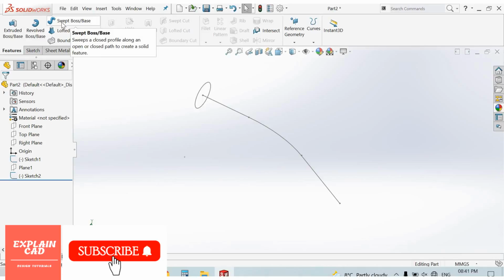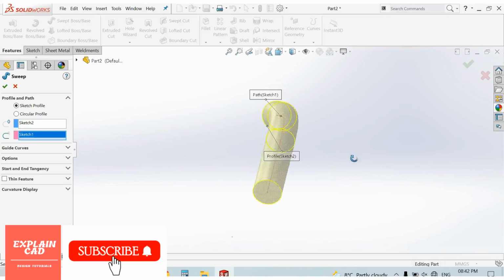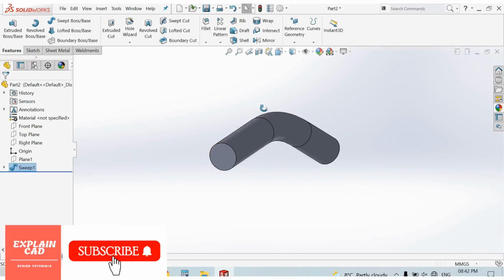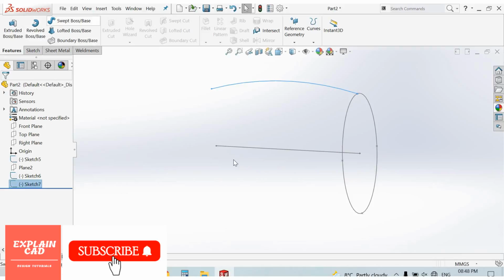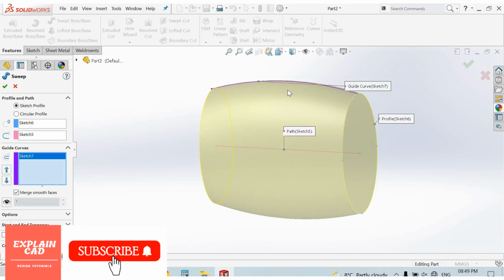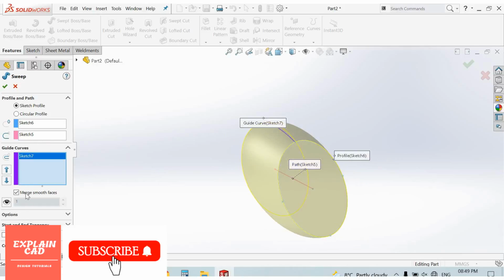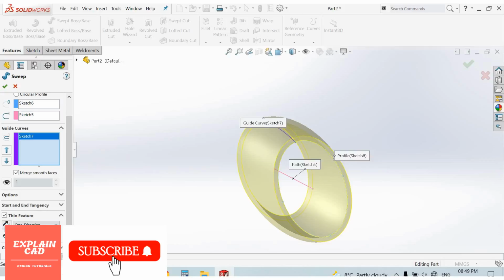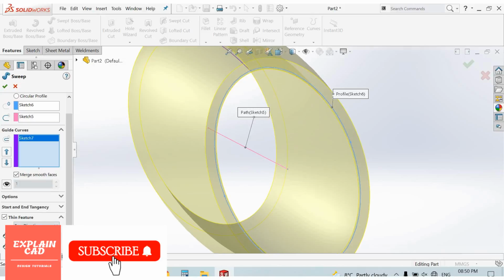SOLIDWORKS TUTORIAL 2022 | HOW TO USE SWEPT BOSS/BASE IN SOLIDWORKS | SOLIDWORKS BY EXPLAINCADSW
THIS VIDEO IS ONLY FOR EDUCATION PURPOSE ONLY

SWEPT BOSS BASE IN SOLIDWORKS
GUIDED CURVE IN SWEPT BOSS BASE IN SOLIDWORKS